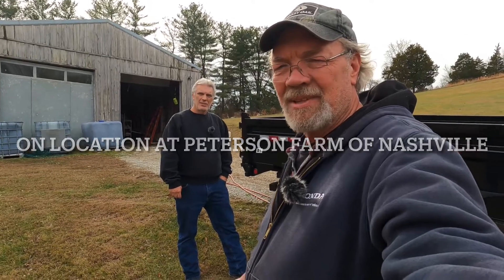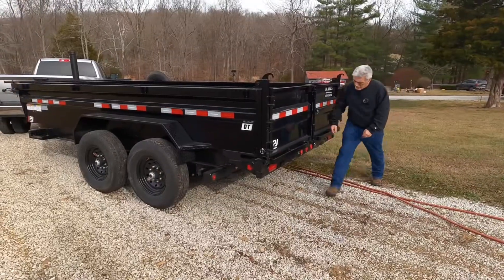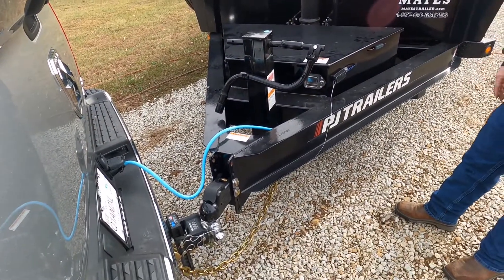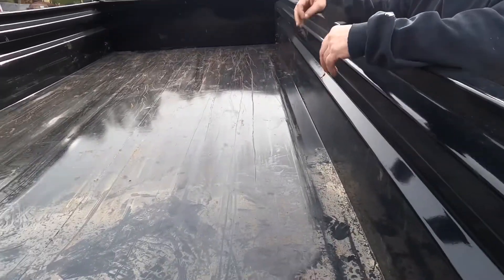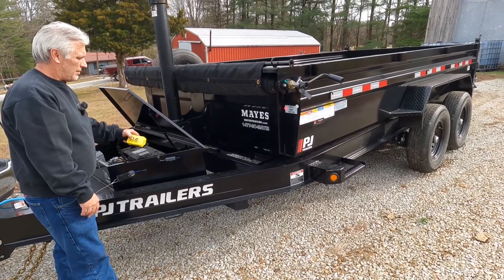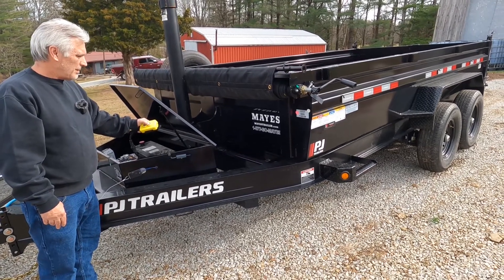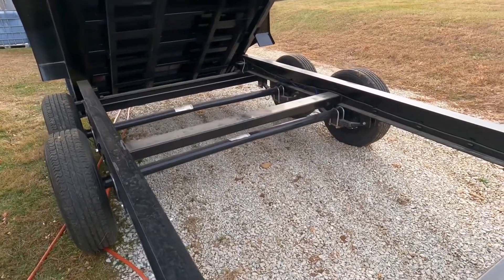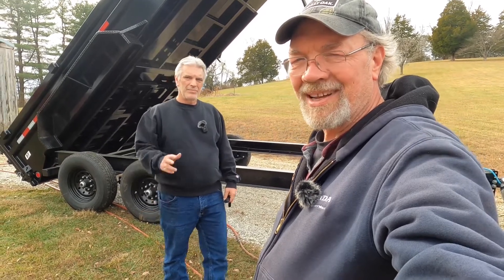PJ Dump Trailer & Remote Dump Button New Review. Special Guest